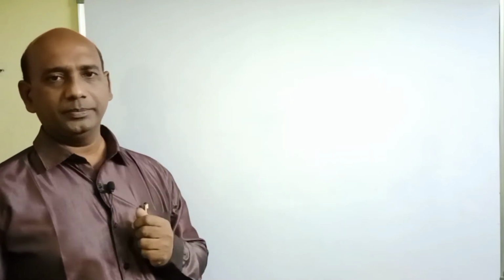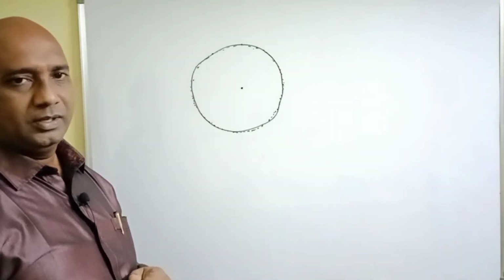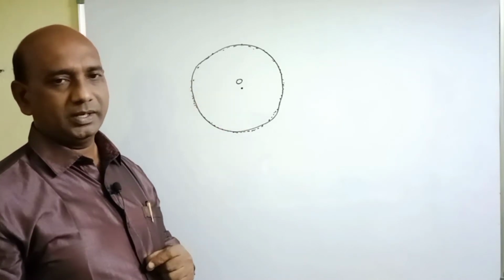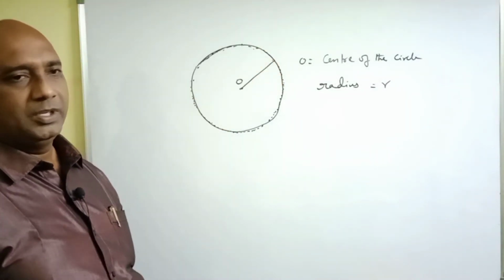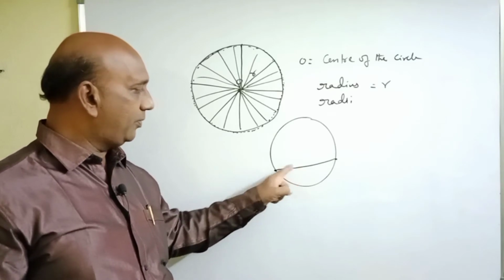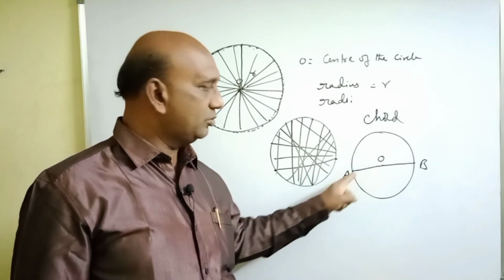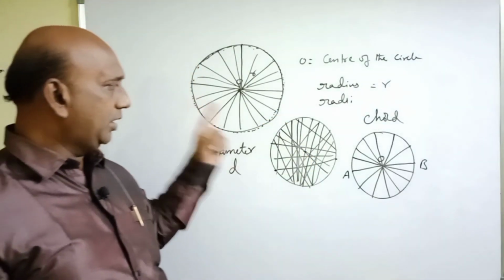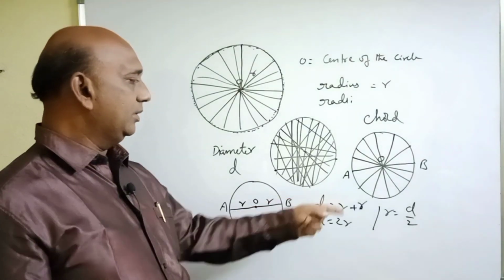mathematics// Basics & Introduction of a Circle......